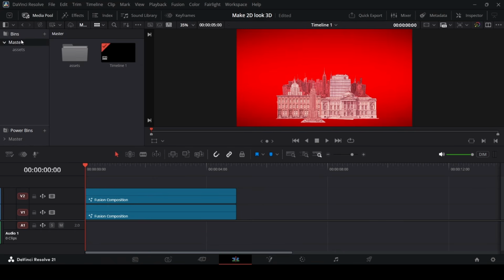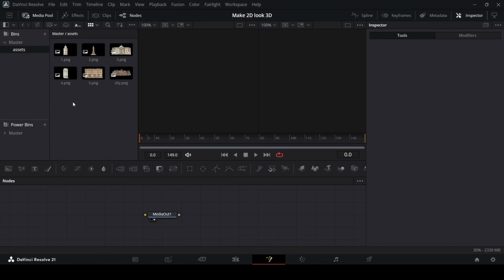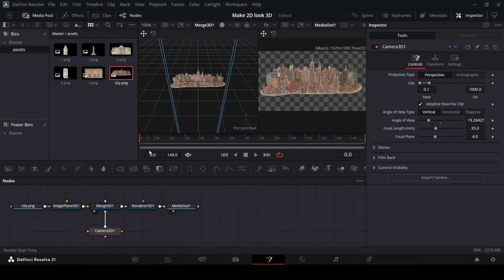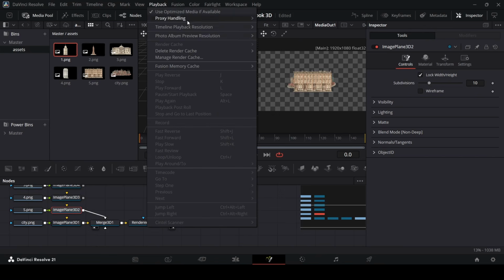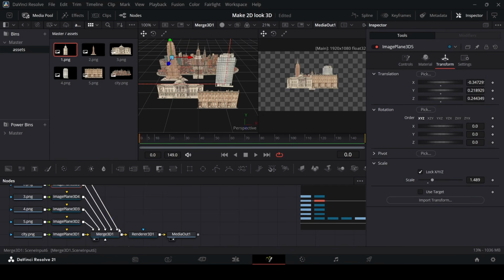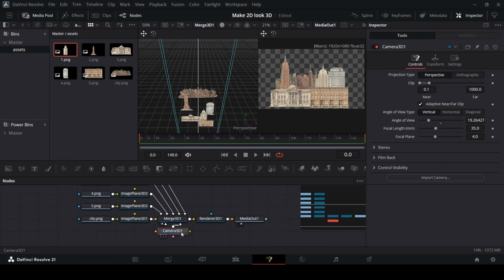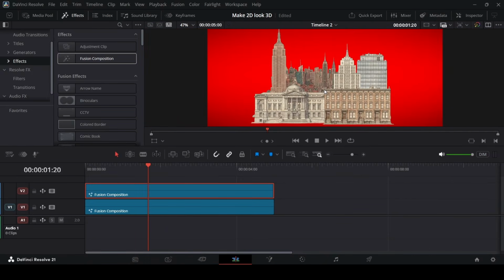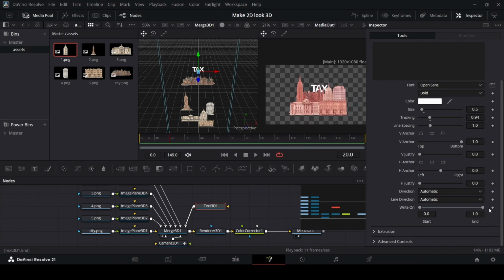3D Documentary Edit in DaVinci Resolve | Make 2D look 3D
Ever wondered how documentary creators make flat images feel cinematic and full of depth? In this tutorial, I'll show you how to transform ordinary 2D images into immersive 3D scenes using DaVinci Resolve and Fusion.

This technique is perfect for documentaries, video essays, history videos, and educational content. With a few simple tricks, you can create realistic camera movement, layered compositions, and depth that instantly makes your edits feel more engaging.

Whether you're creating YouTube documentaries, client projects, or cinematic video essays, this workflow will help you bring static images to life and give your videos a premium, professional look.